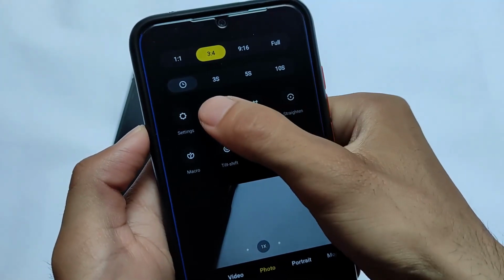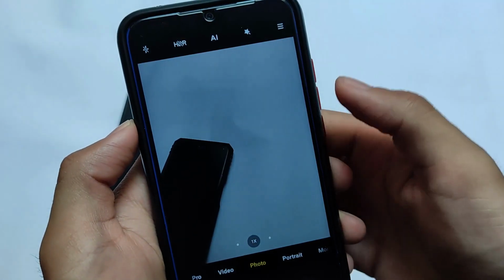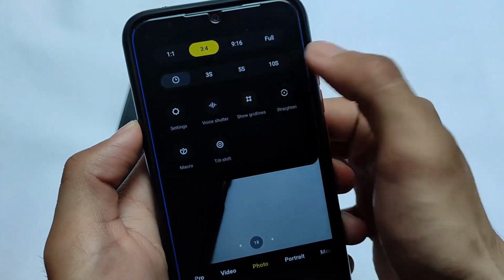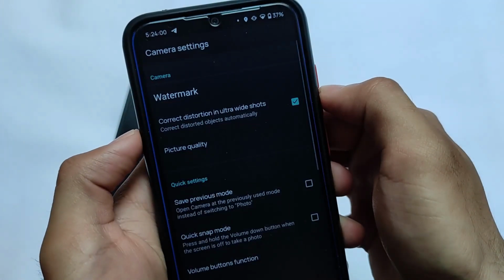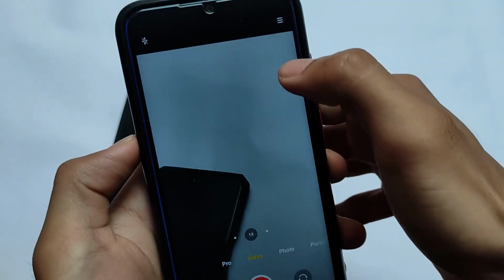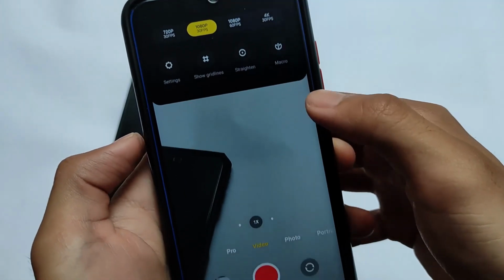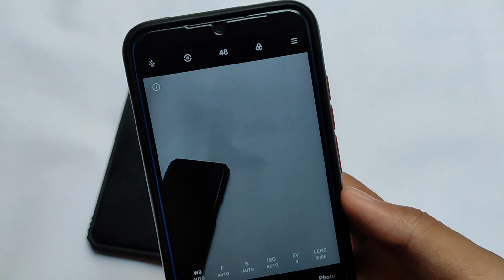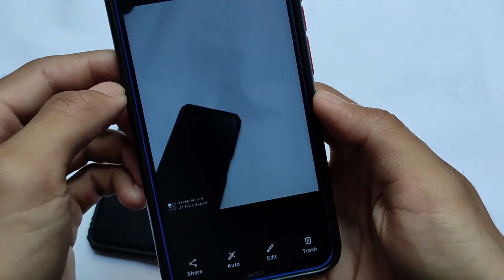Anx Camera - MIUI 12 Camera for you ⚡ | ft. Android 11 😍🔥 | Magisk Module 🔥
Hey guys, What's Up? Everything good I Hope. In this Video, I'm gonna show you " Anx Camera - MIUI 12 Camera for you ⚡ | ft. Android 11 😍🔥 | Magisk Module 🔥 " . Make Sure to watch this video till the end to understand everything.

00:00 ANX Camera
00:32 Photo
01:33 Settings
02:34 Video & 48 MP
03:27 Installation